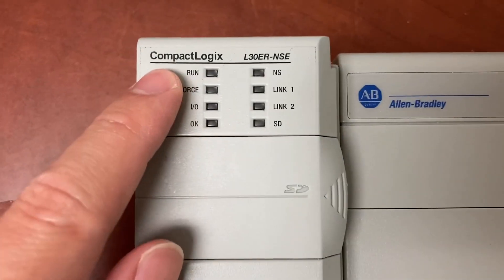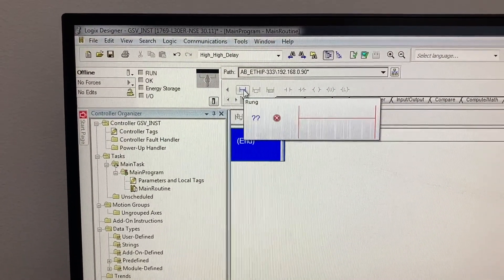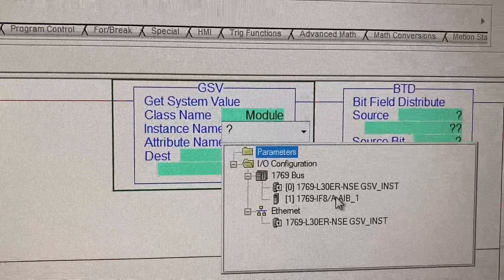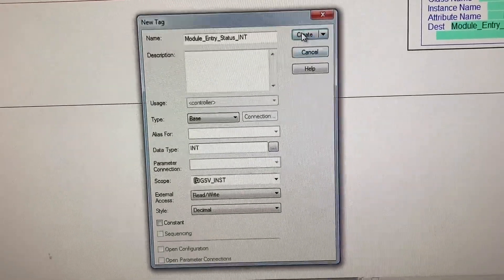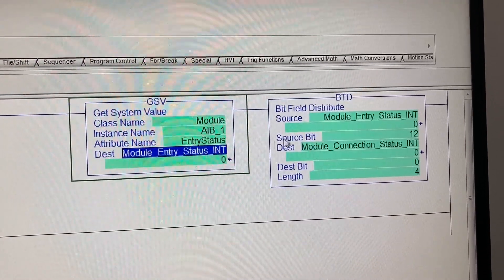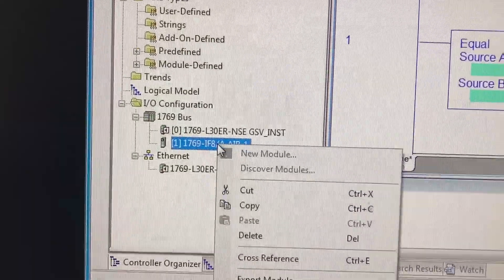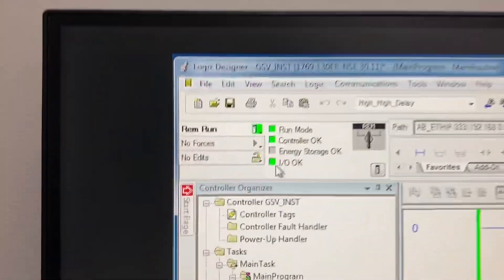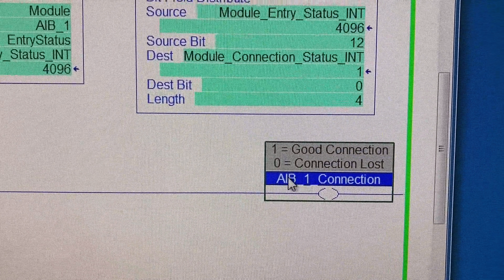Allen Bradley Rslogix/Studio5000 GSV/BTD Instruction Module Connection Status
CompactLogix 1769-L30ER-NSE

GSV Instruction (Get System Value)
BTD Instruction (Bit Field Distribute)